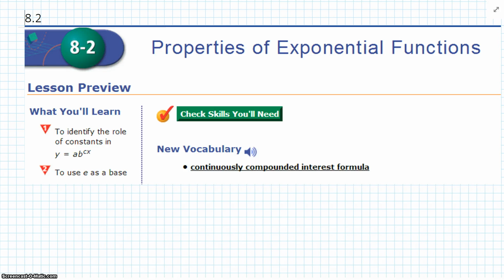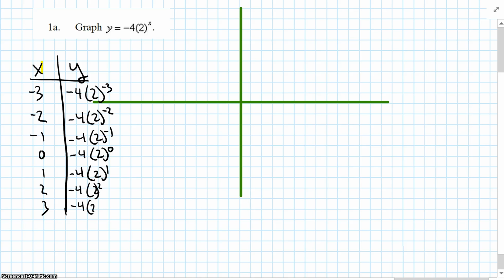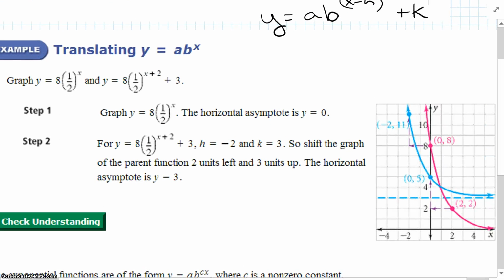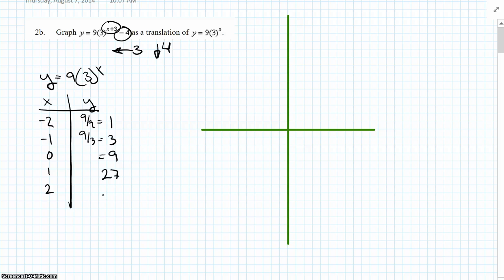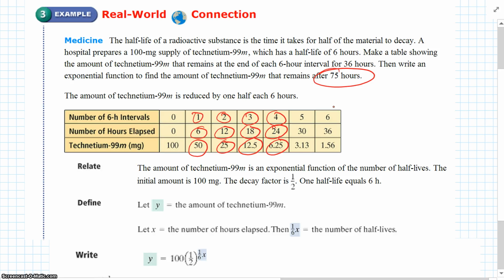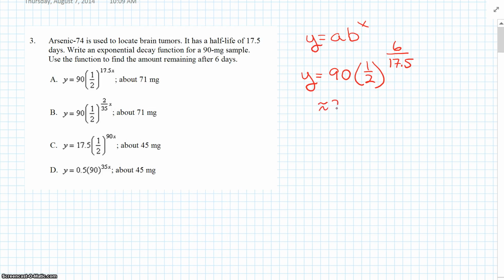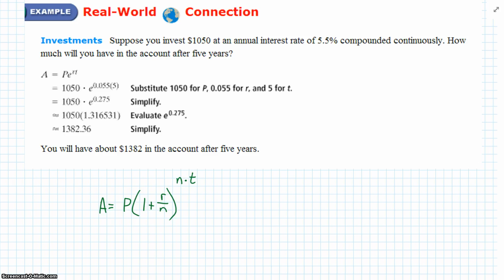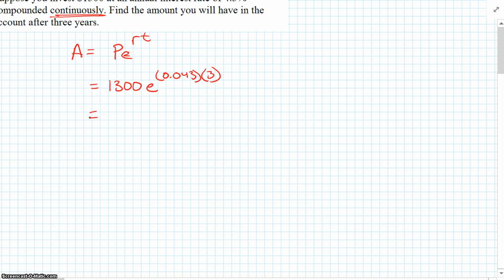Algebra 2: 8.2: Properties of Exponential Functions